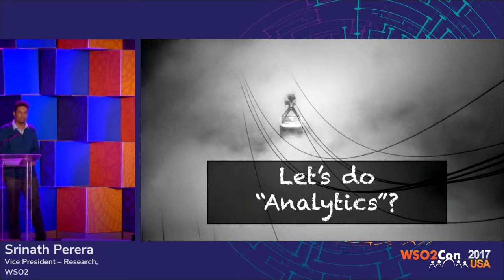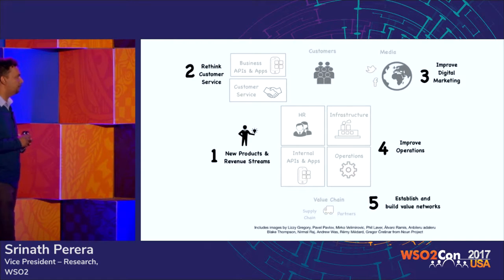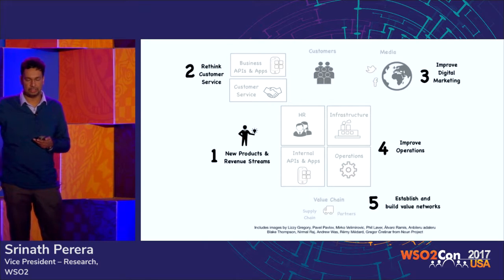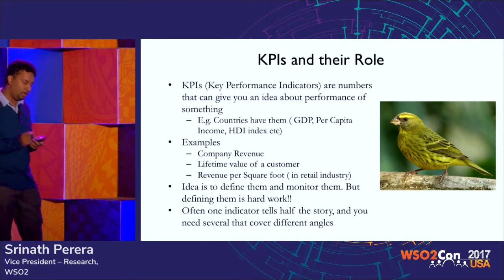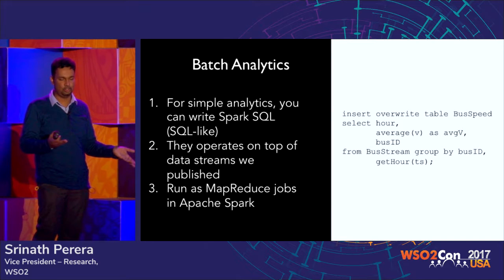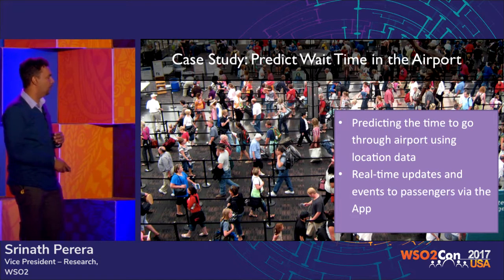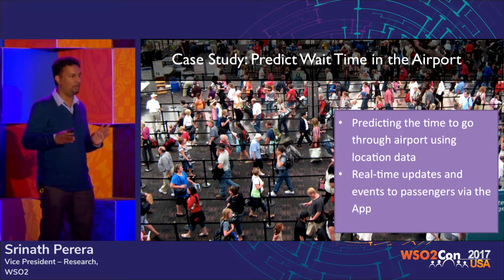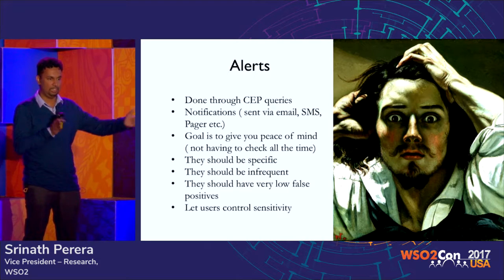Driving Insights for Your Digital Business With Analytics, WSO2Con USA 2017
Srinath Perera, Ph.D., Vice President – Research at WSO2, presented his talk on "Driving Insights for Your Digital Business With Analytics" at WSO2Con USA 2017 on 20th of Feburary at San Francisco.